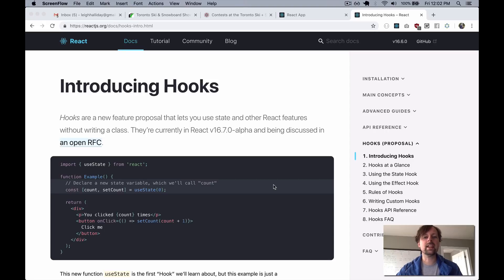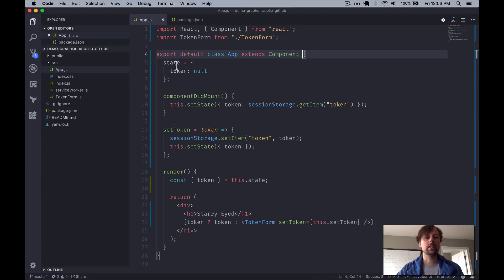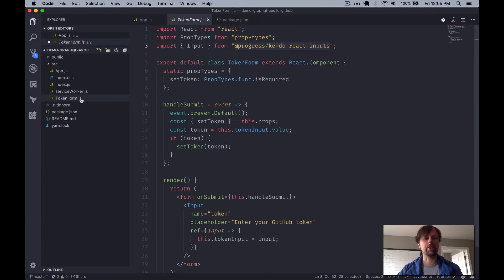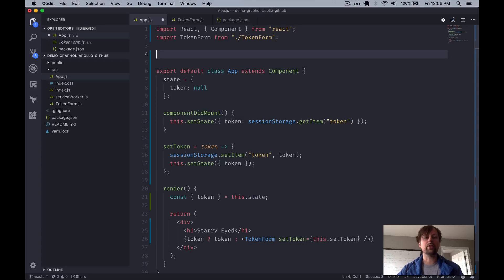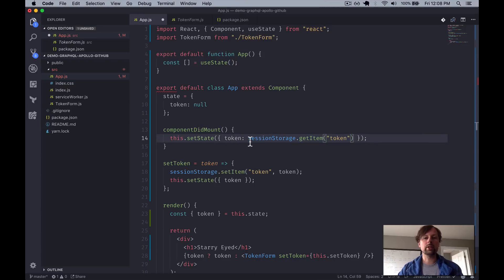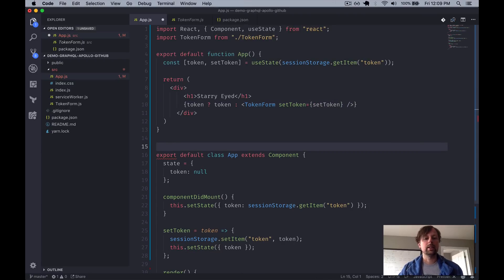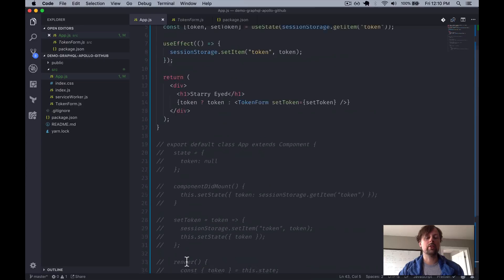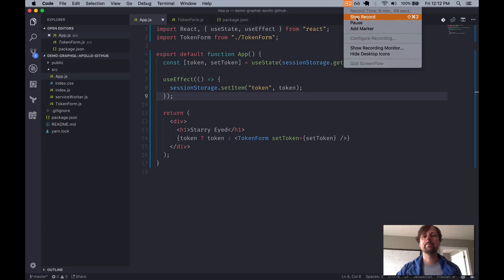What are React hooks?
In this video we cover React hooks by refactoring a class based component into a functional component which takes advantage of the useState and useEffect hooks.